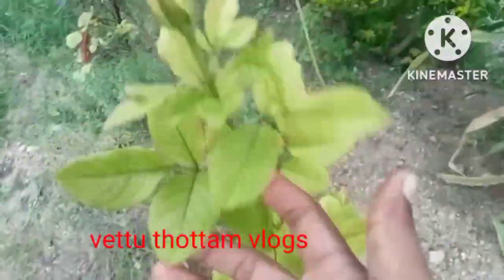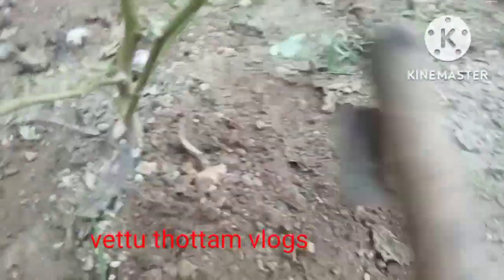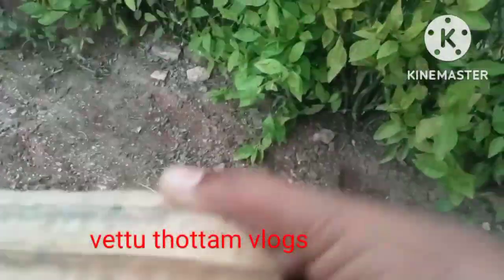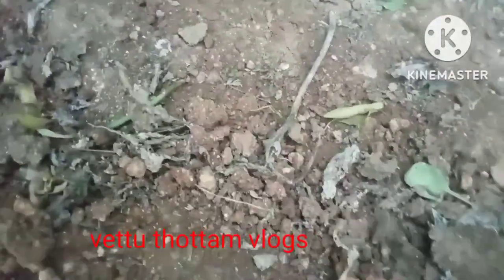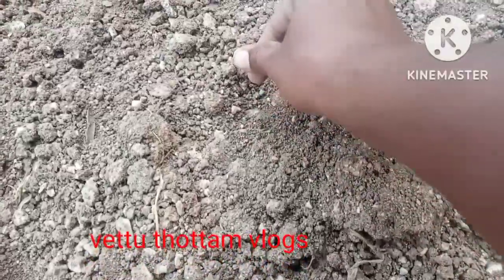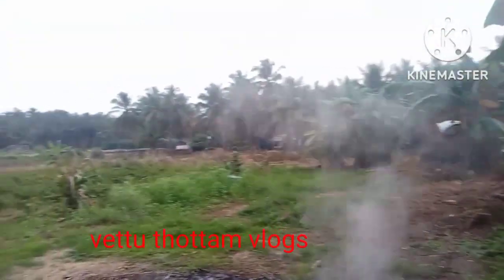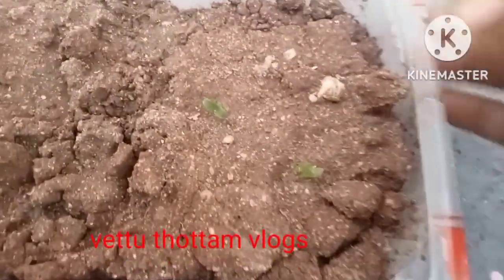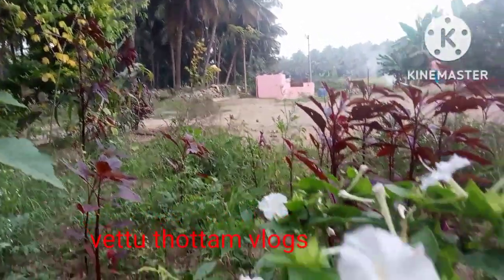வீட்டுதோட்டம் home garden ideas & tips in Tamil garden motivation in tamil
வீட்டு தோட்டத்தில் வெண்டை பீர்க்கன் விதை விதைத்தல் மற்றும் கத்திரி செடிக்கு மண் அணைத்தல் @vettuthottamvlogs garden motivation vlog in tamil home garden ideas and tips in tamil gardening in tamil vettu thottam vlogs garden. home gardening in tamil